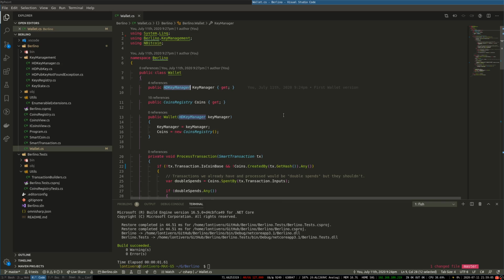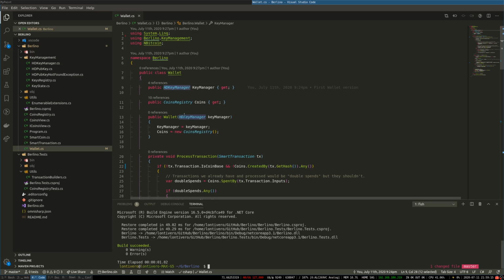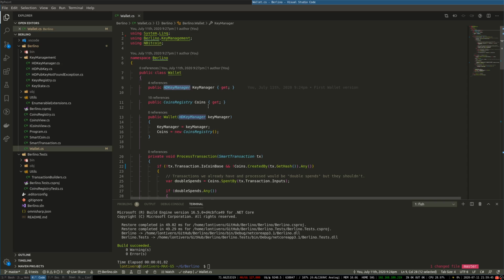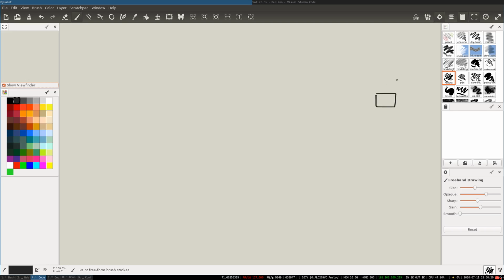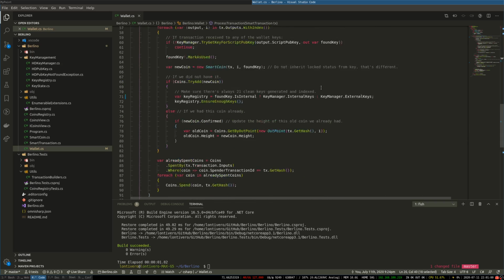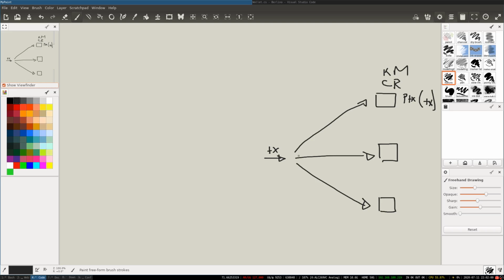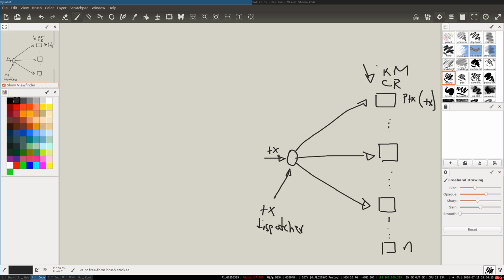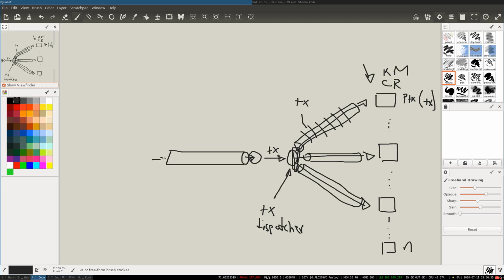Developing Berlino Wallet (3/574)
Developing a new minimalistic privacy-oriented bitcoin wallet based on the popular Wasabi wallet.